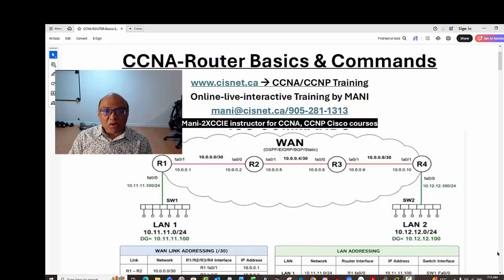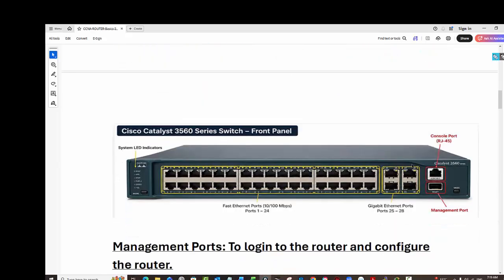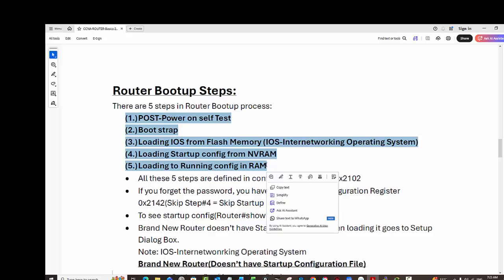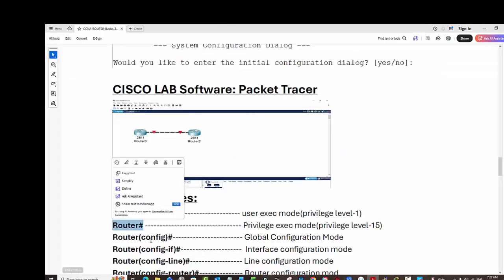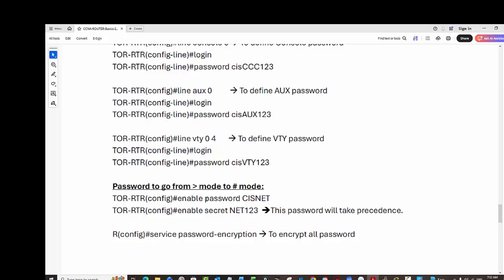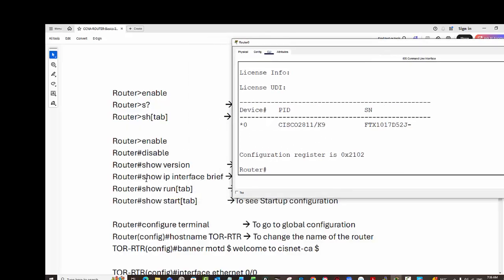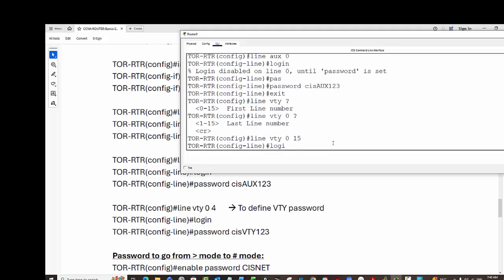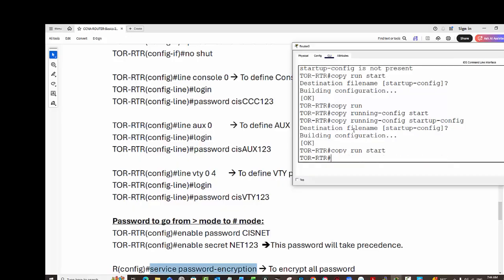CCNA Router Basics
CCNA Router Basics | Cisco Router Fundamentals Explained by a 2x CCIE | CISNET

In this video, Mani (2x CCIE) breaks down Cisco router basics from the ground up, so you understand what a router actually does, how to configure it, and how it fits into the CCNA 200-301 exam.

This is core CCNA material taught the CISNET way: live, instructor-led, and hands-on. If you are starting your networking journey or preparing for the Cisco CCNA exam, this router fundamentals lesson gives you the foundation everything else builds on.

What you will learn in this video:
- What a router is and how it forwards traffic between networks
- Router components, interfaces, and the boot process
- Connecting to a router and the Cisco IOS command line (CLI)
- Basic router configuration: hostname, interfaces, IP addresses, and passwords
- Understanding the routing table and how routers make decisions
- Hands-on demonstration in Cisco Packet Tracer

Who this is for:
- Beginners learning Cisco networking from scratch
- Working professionals preparing for the CCNA 200-301 exam
- Anyone who wants a clear, practical intro to routers

Why students choose CISNET:
- Live instructor-led weekend classes that fit around a full-time job
- Taught by Mani, a 2x CCIE expert instructor
- Real hands-on labs, not just slides
- Focused exam prep with first-try pass support
- Real skills and real results

Ready to get certified? Enroll or ask about the next CCNA cohort:
Serving Toronto, Ontario and training students across Canada and the US.